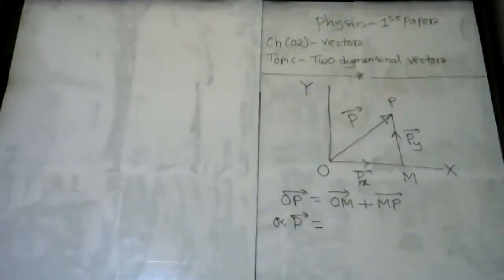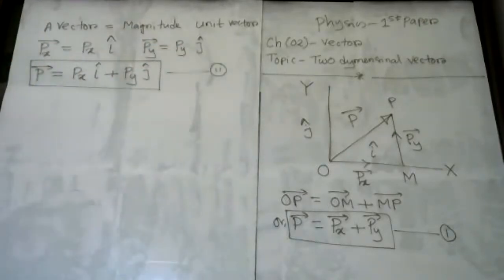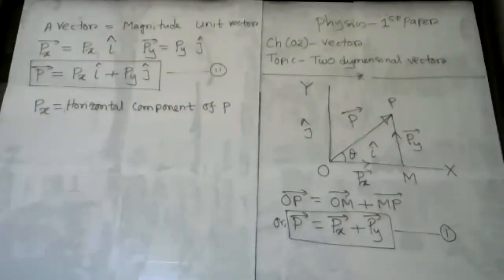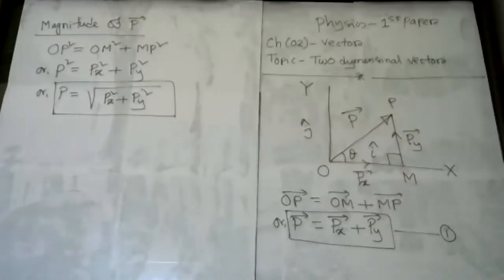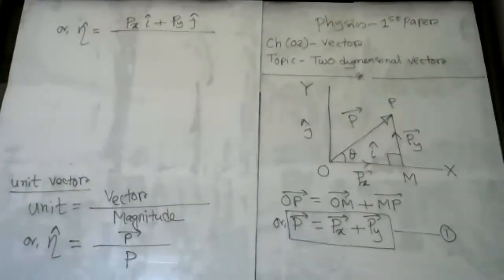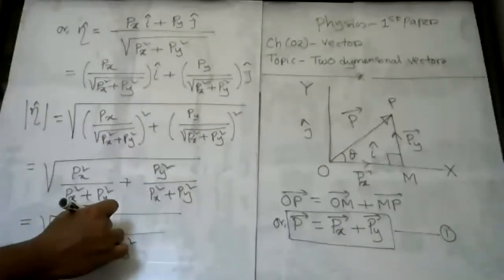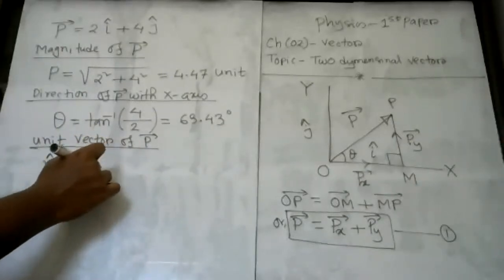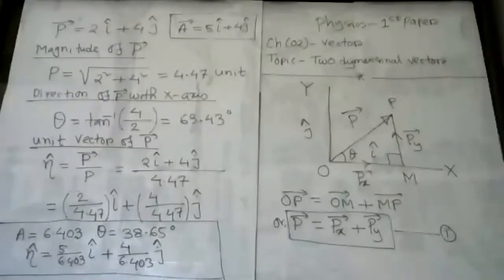Class-XI Subject-Physics-1st paper Ch-02-Vector Lecture-02 Topic-2D Vector for English Medium By SLR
This lecture is applicable for the strudent of XI-XII and A-level in english medium.